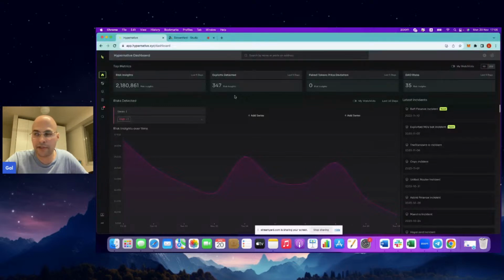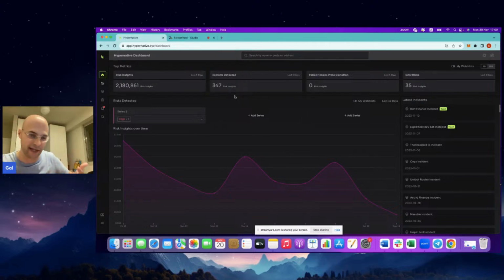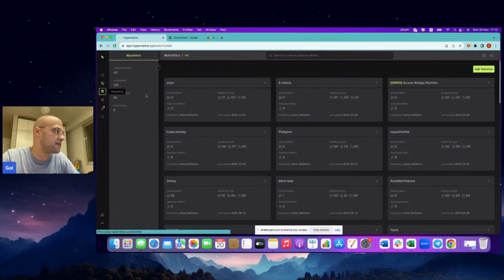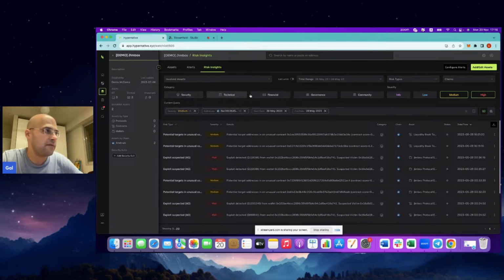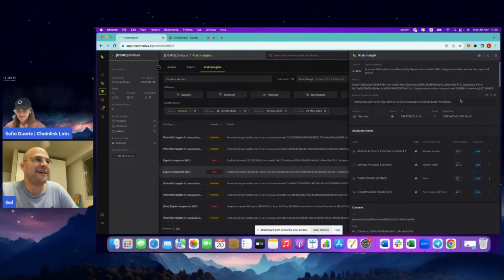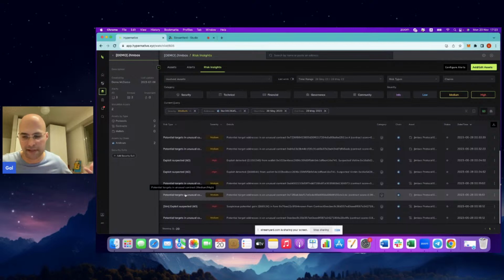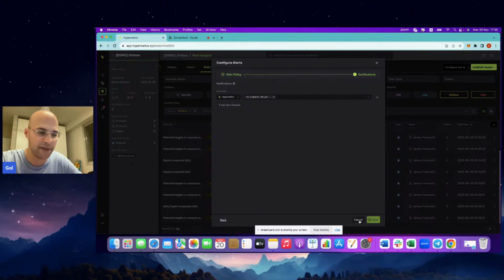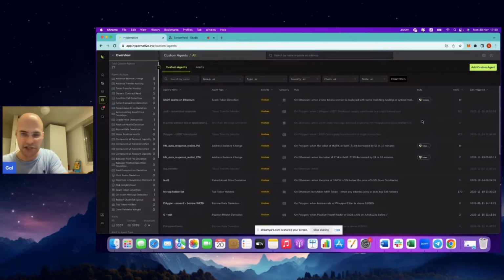Best Practices for Detecting and Preventing Risks in Web3 Development | Gal Sagi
Join Hypernative's Gal Sagi in this security workshop to discover best practices for continuously monitoring, detecting, and preventing Web3 security threats in real-time.